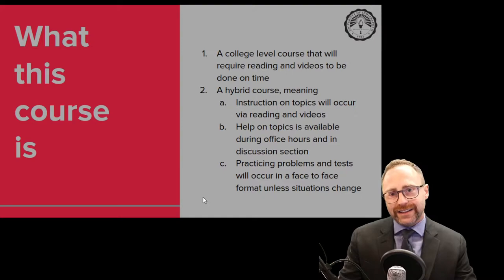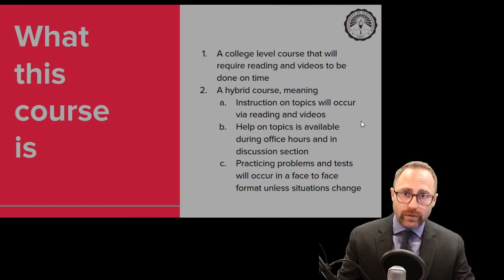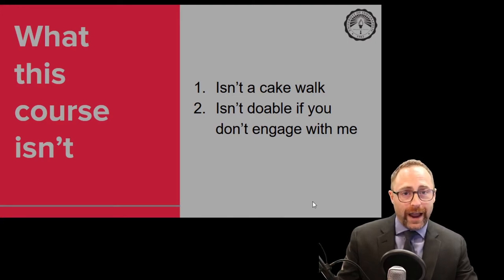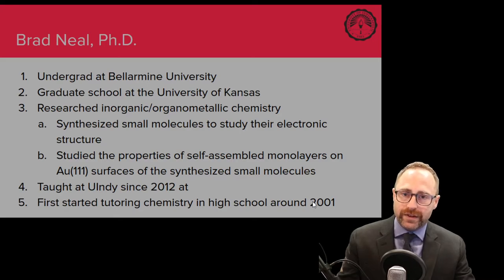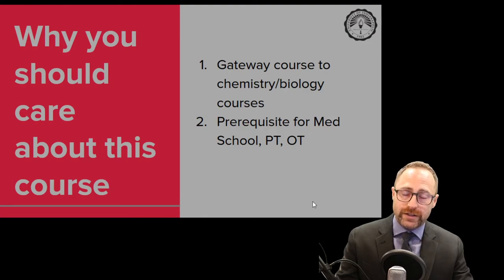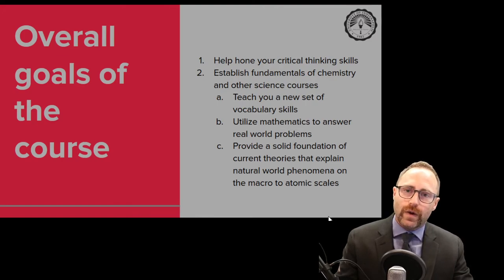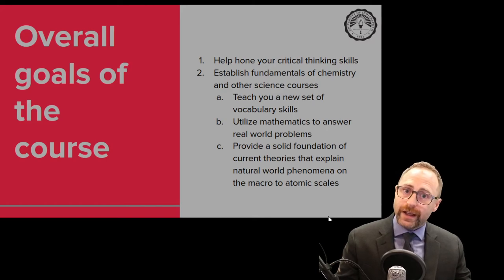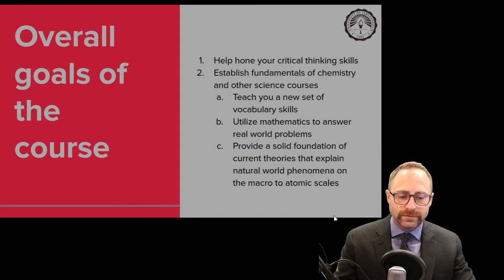Chem 150 Fall 2020: Introduction to the Course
An introduction to Chem 150 at the University of Indianapolis with Dr. Brad Neal.